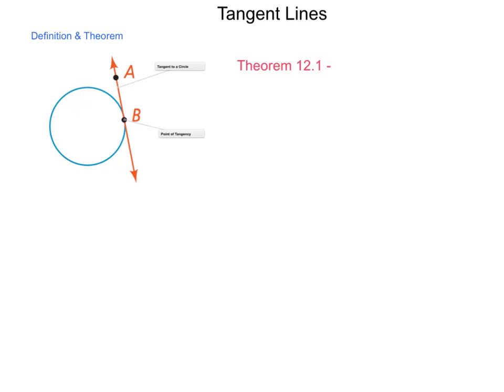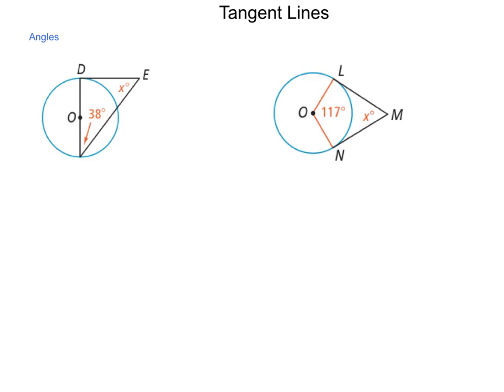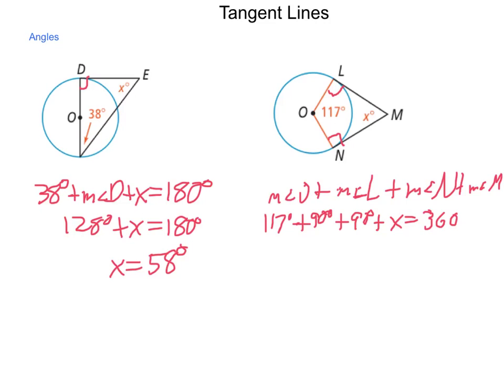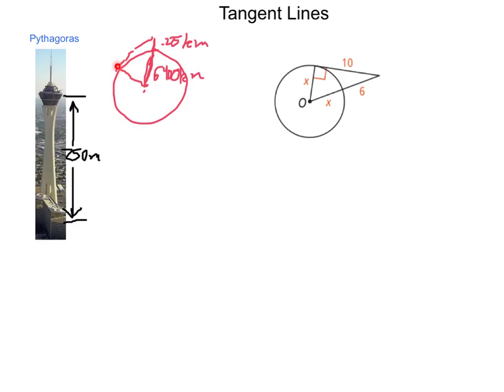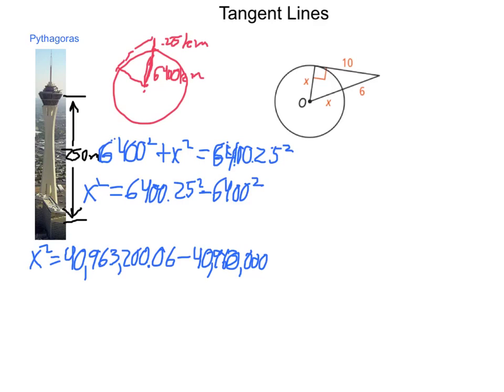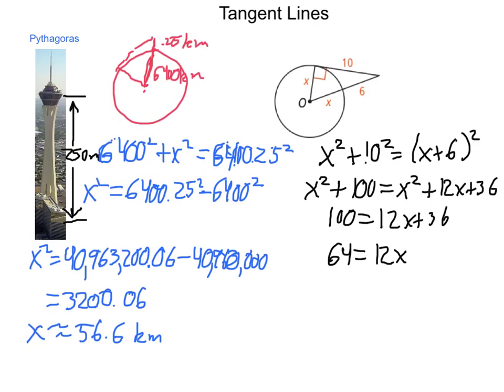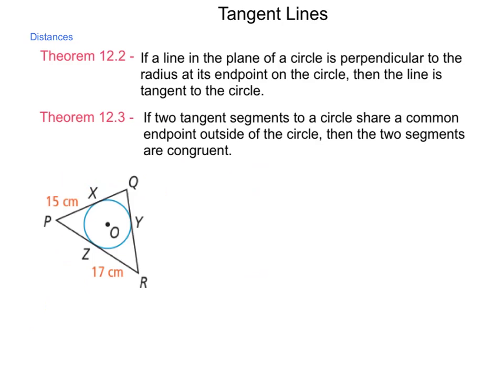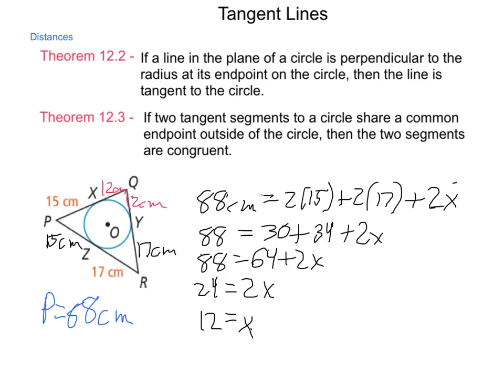Geometry 12.1 Tangent Lines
This lesson looks at the theorems regarding tangent lines to a circle and some applications of them.